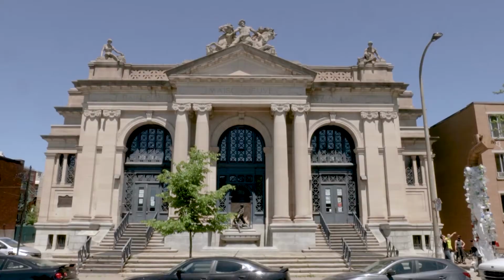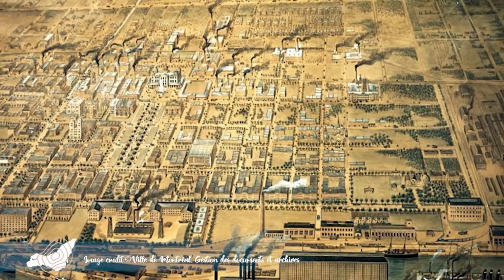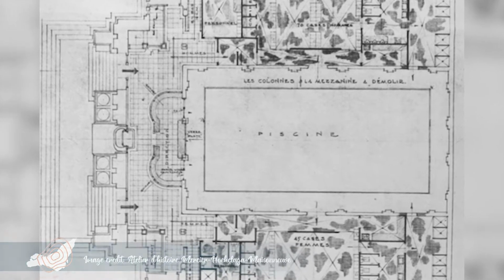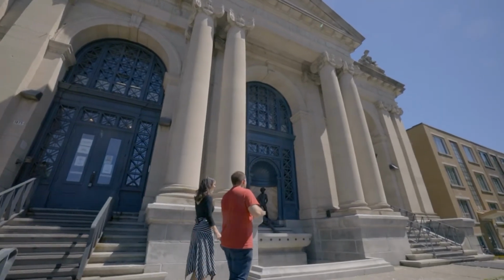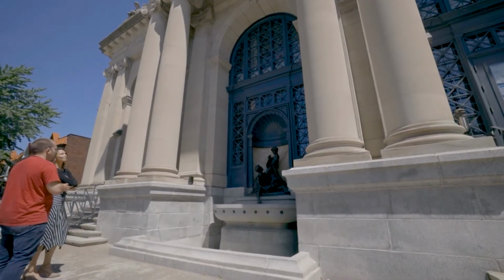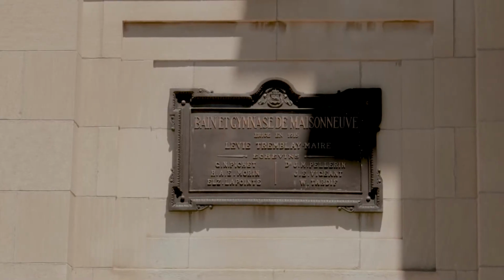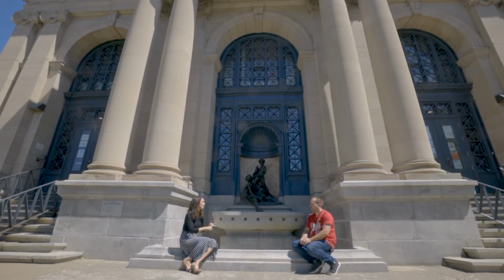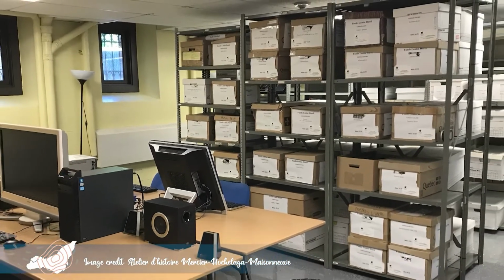Mon Île, mon quartier | Le Bain Morgan, not just a pretty façade (Hochelaga-Maisonneuve)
🏙 Mon Île, mon quartier 🏙
Bain morgan 🏛

Seemingly hiding in plain sight, this building could easily be mistaken for a museum... but in fact, it's a public swimming pool! 🏊🏛

Want to learn more? Let Kate take you on a tour! 👆

[We are SO proud of the MAtv volunteers who will present these videos to you over the weeks! Fruits of their training with us, they show you how BEAUTIFUL Montreal is! 💛]